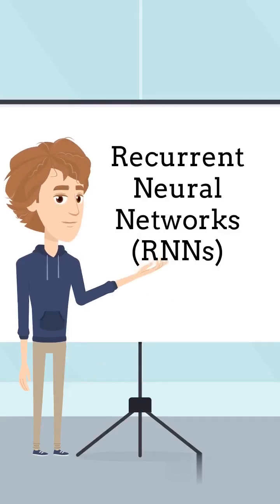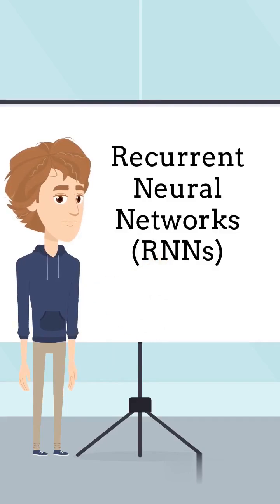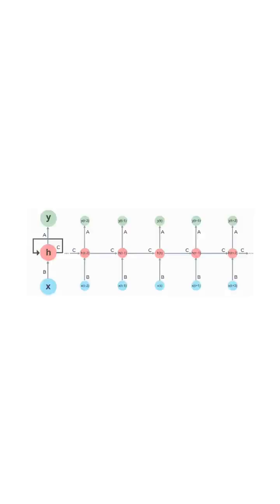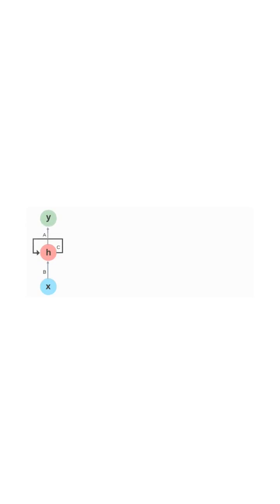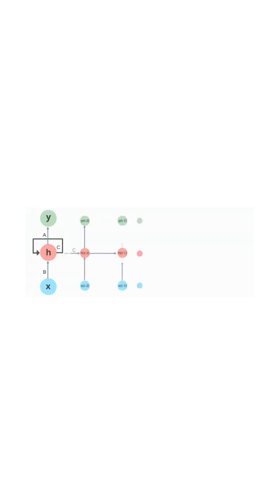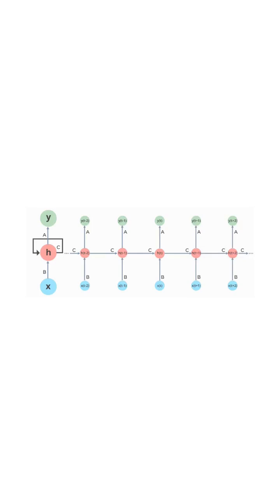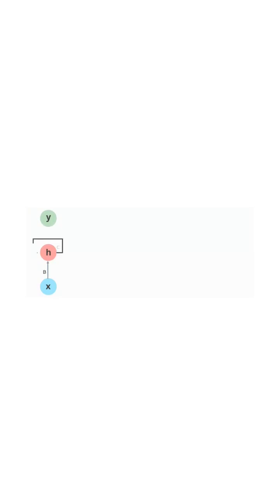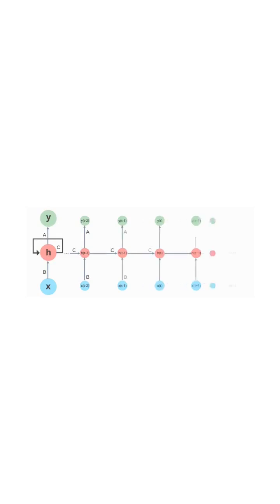What is recurrent neural networks (RNNs)?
Recurrent Neural Networks (RNNs) are a powerful type of neural network that excels in handling sequential data. They have been widely used in various fields such as natural language processing, speech recognition, time series analysis, and more. RNNs have the unique ability to retain information about past inputs through recurrent connections, allowing them to capture dependencies and patterns in sequential data. This makes them suitable for tasks like language modelling, text generation, and sentiment analysis. RNNs are built upon different architectures, including Long Short-Term Memory (LSTM) and Gated Recurrent Unit (GRU), which enhance their ability to capture long-term dependencies. Backpropagation Through Time (BPTT) is commonly used to train RNNs by unfolding the network over time and updating the weights based on the error signal. Despite their effectiveness, RNNs have some limitations, such as difficulties in capturing long-term dependencies and vanishing/exploding gradient issues. To overcome these limitations, advanced techniques like attention mechanisms and transformer models have been developed. Researchers and developers continue to explore and innovate with RNNs, pushing the boundaries of what can be achieved in sequence modelling and analysis. RNNs are a key component in the advancement of artificial intelligence and are poised to play an integral role in shaping the future of various industries.